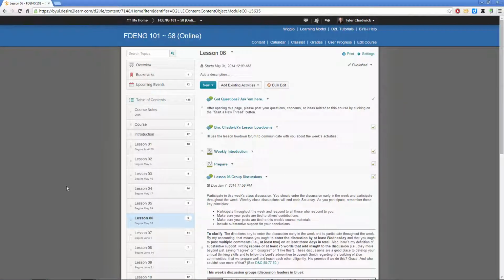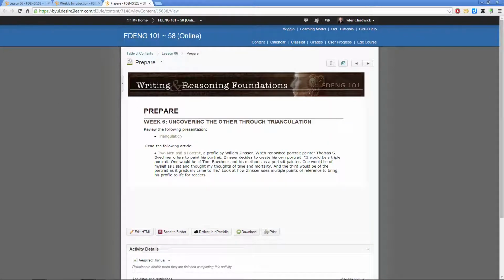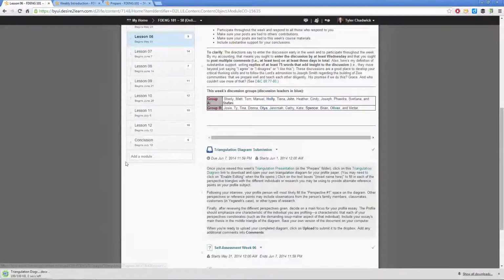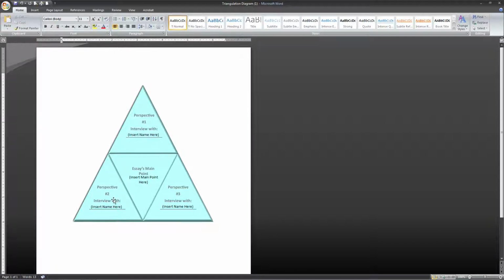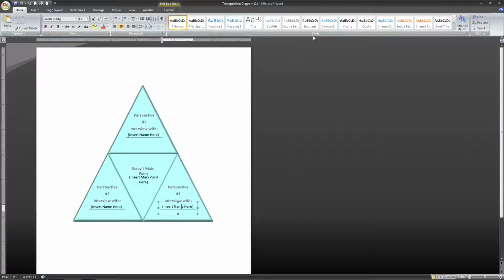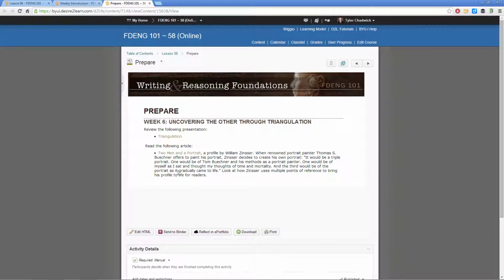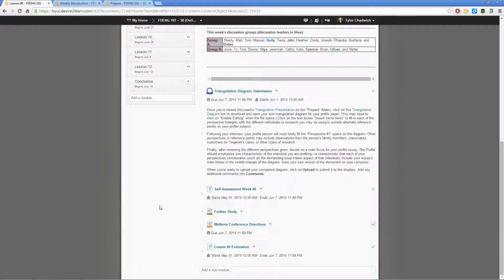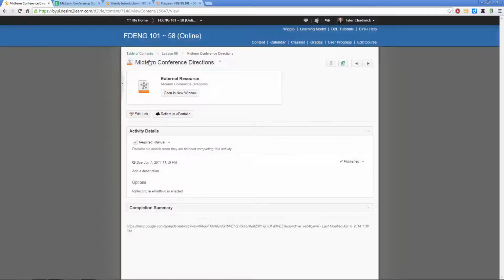Bro. Chadwick's Lesson Six Rundown (Sp 14)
In which Bro. Chadwick welcomes you into Lesson Six and talks a little about triangulation and Midterm "Conferences."